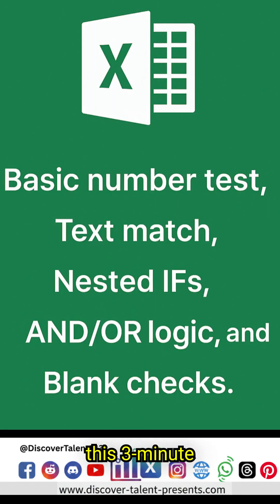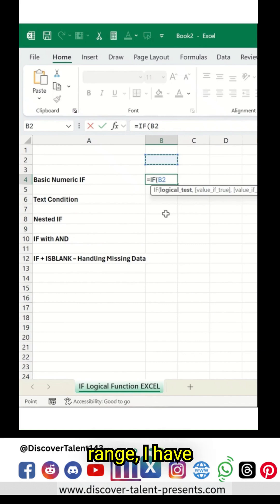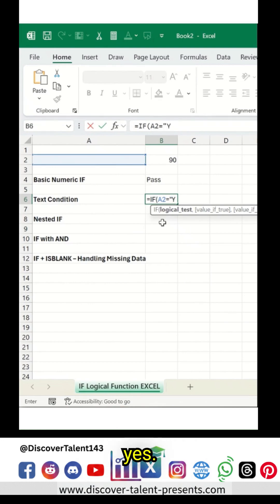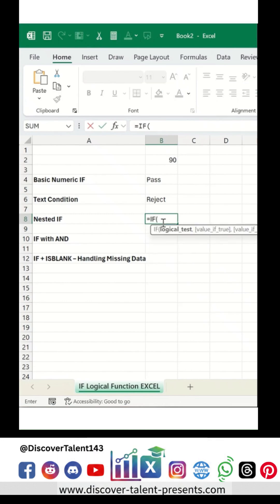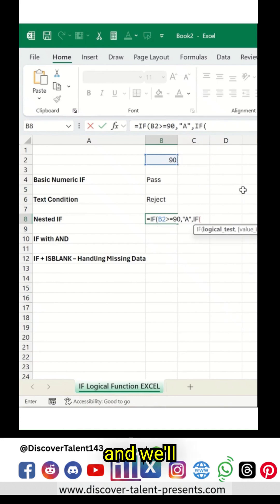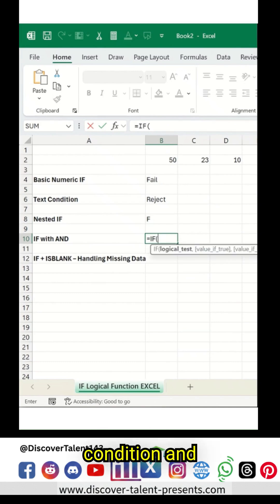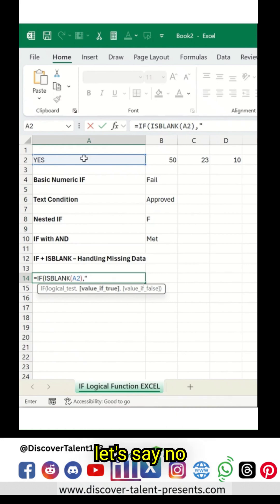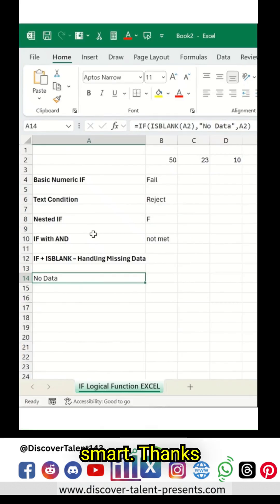5 Excel IF Formulas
5 Excel IF Formulas You Must Know Learn 5 powerful Excel IF functions in just 3 minutes with Vinod from Discover Talent. In this quick demo, you’ll master Excel’s most useful logic tools — perfect for teachers, students, and anyone who wants to level up their spreadsheet game.

00:00 — Introduction & Overview
00:15 — Basic Number Test: Pass/Fail IF formula
00:40 — Text Match: Yes/No logic made simple
01:00 — Nested IFs: Auto-grading A, B, C, F
01:25 — AND/OR Logic: Combine multiple conditions
01:50 — IF + ISBLANK: Handle missing data neatly
02:15 — Recap & Pro Tips
02:50 — Outro: Work Smart with Excel

Learn how to: Write clean, efficient IF statements Combine logical tests using AND/OR Manage blank cells professionally Create automatic grading systems Make your Excel work smarter, not harder Try these examples in your next sheet and see instant results! Which IF formula did you find most useful?